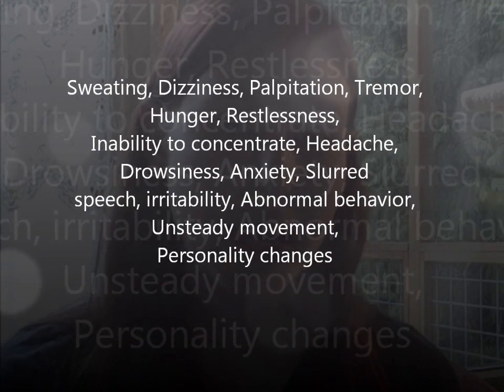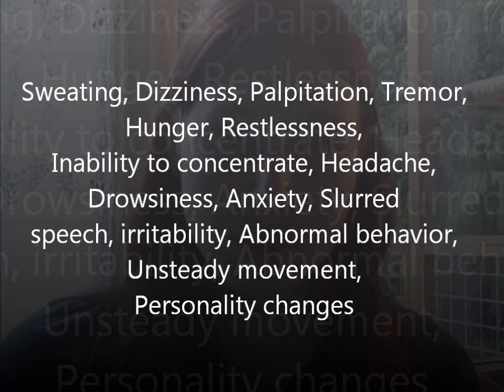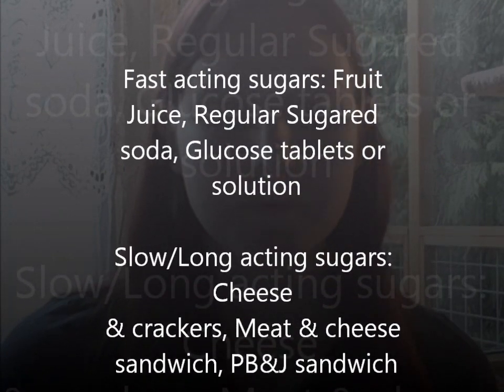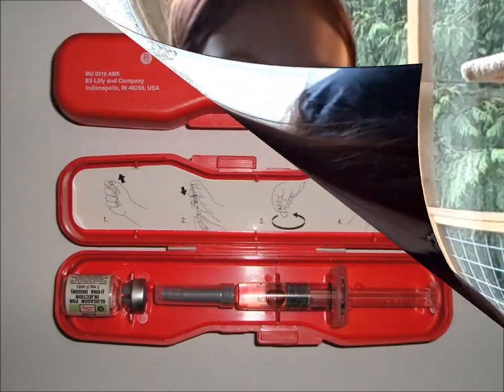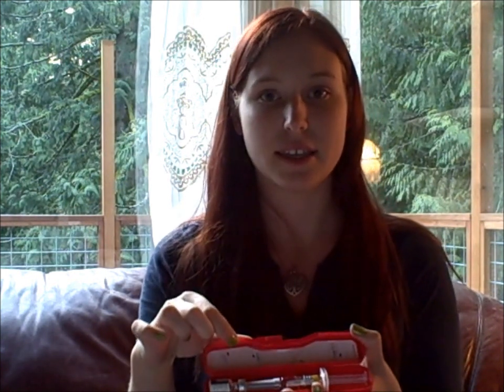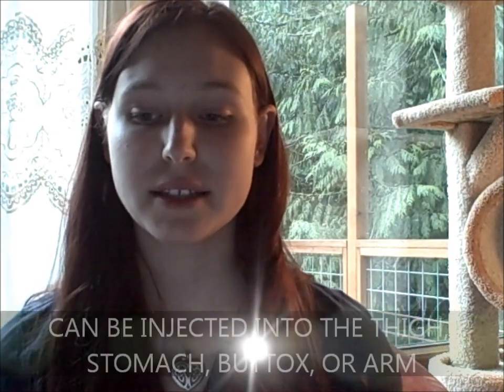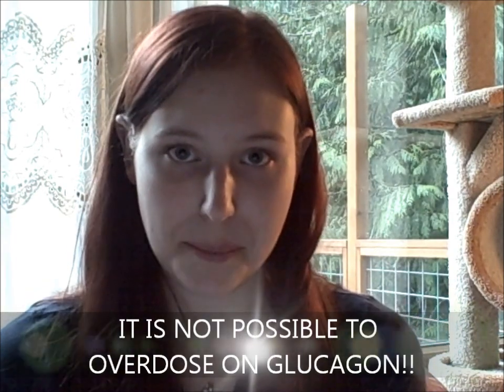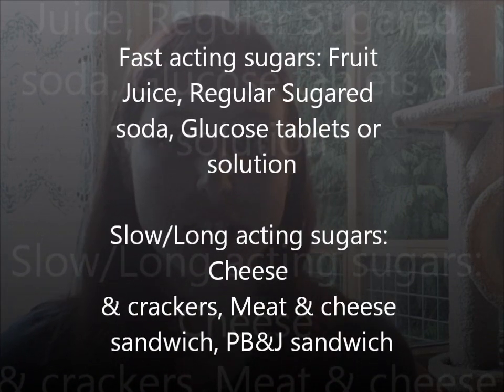Treating Hypoglycemia with Glucagon.wmv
My Senior Project on the importance of glucagon injections for treatment of hypoglycemia.  Not meant to replace medical advice.